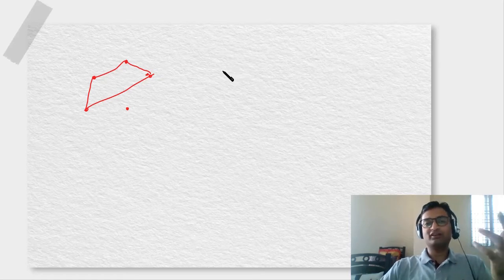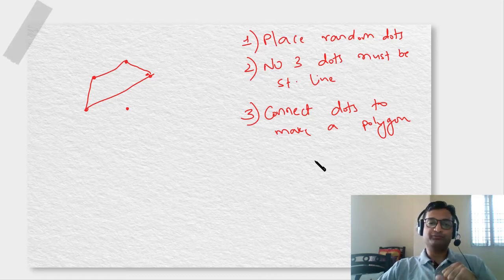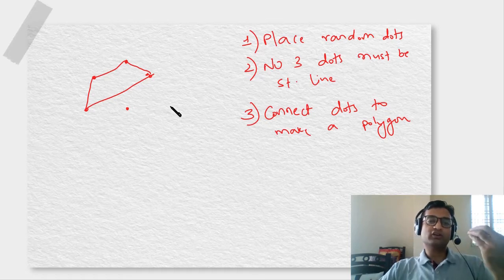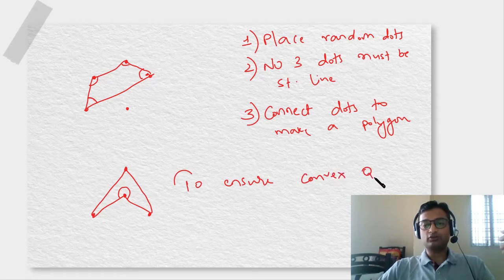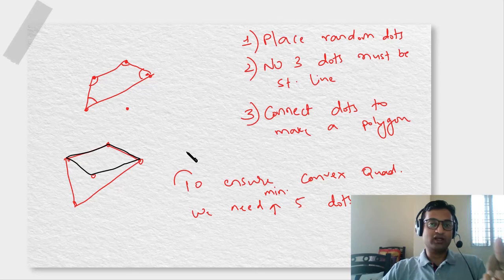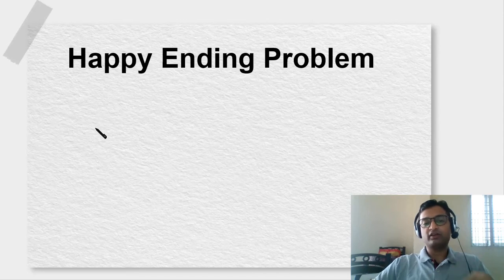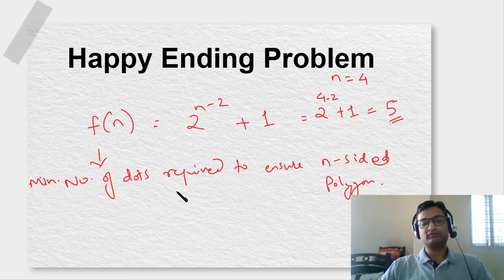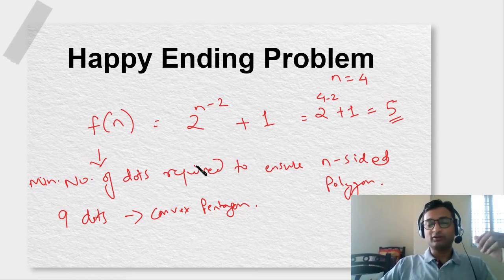A happy ending problem with no solution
This is a happy ending problem. Much talked about it the field of mathematics, its simple to understand and almost impossible to prove.